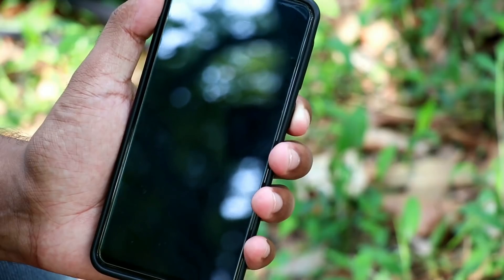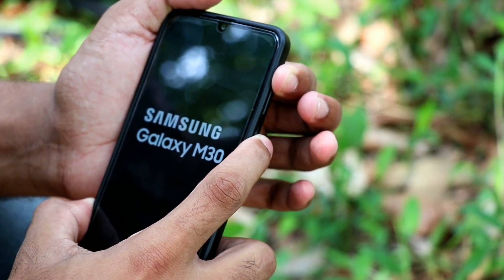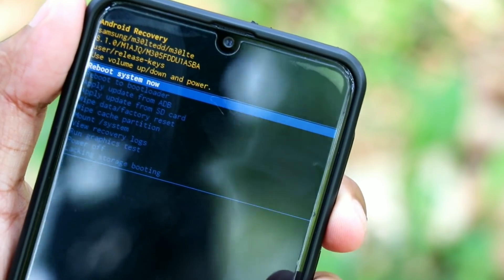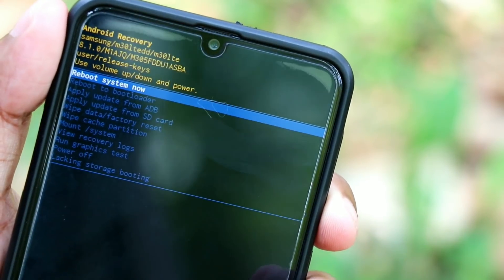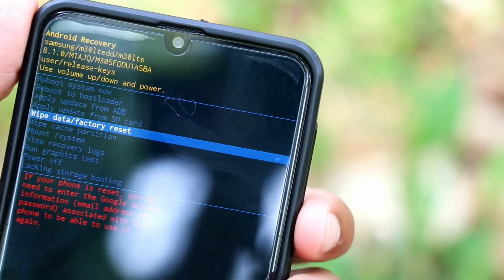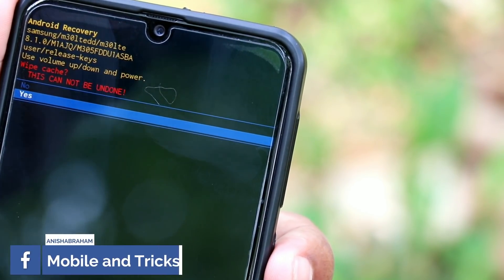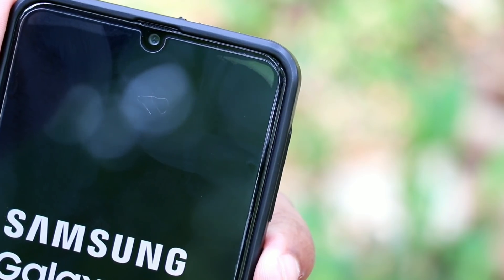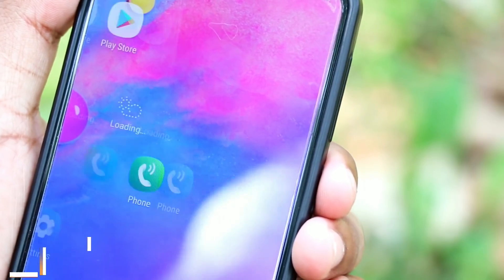How to speed up your android phone | Avoid Hang | malayalam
RELATED SOCIAL MEDIAS :-